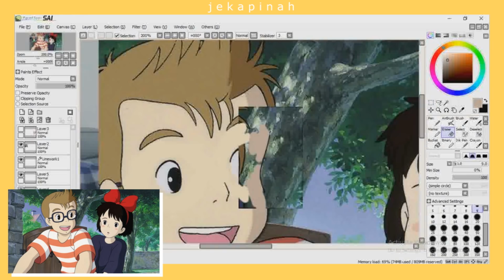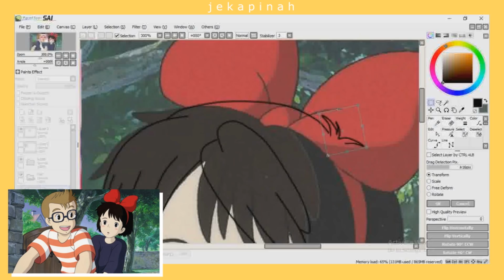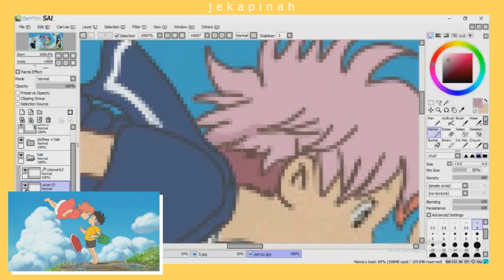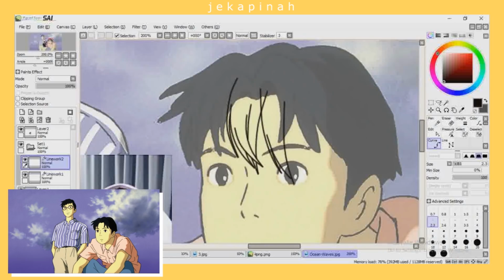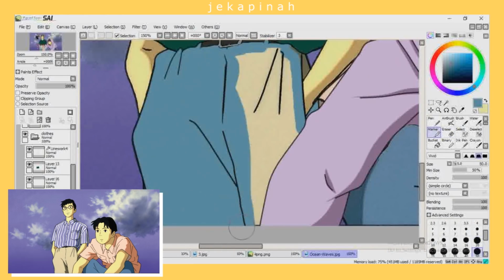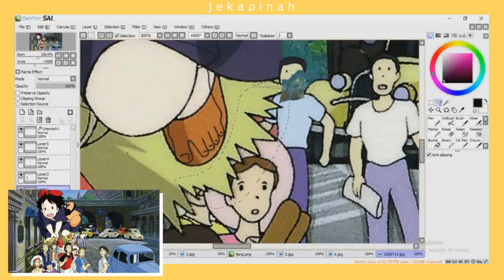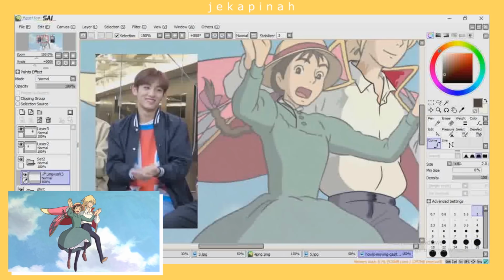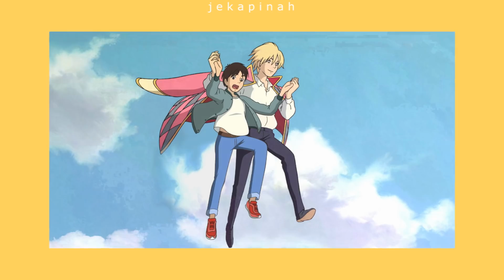so i made nct members into ghibli characters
editing the literally took me ten times longer than editing the pictures themselves lmao

pls no hate on character/member choice

cc: @jekapinah
amino: @jekapinah